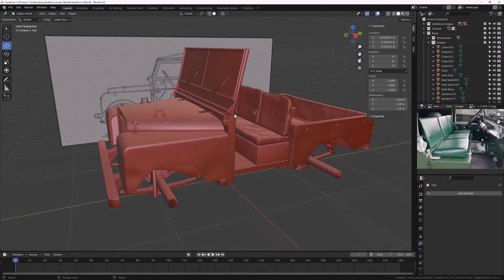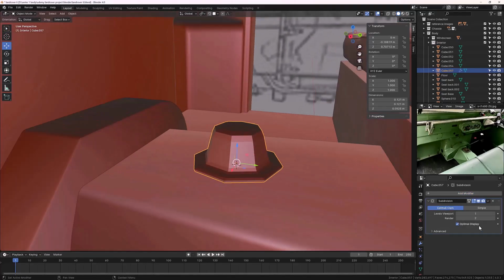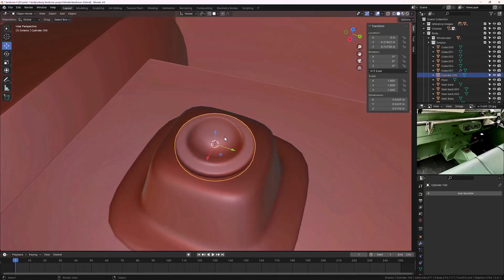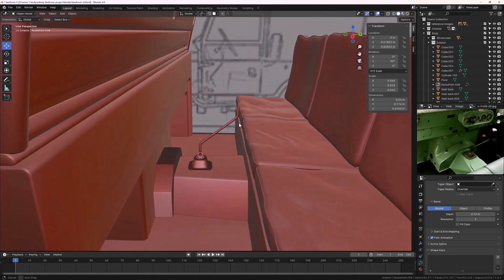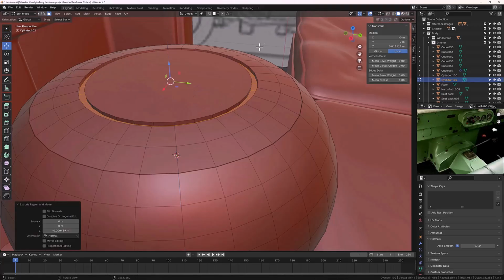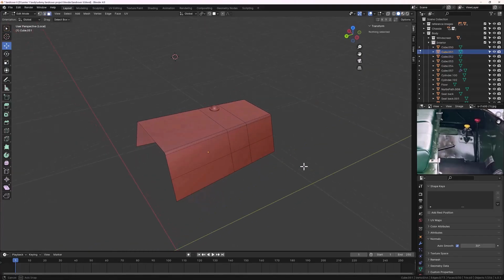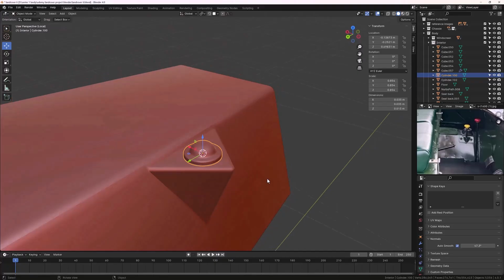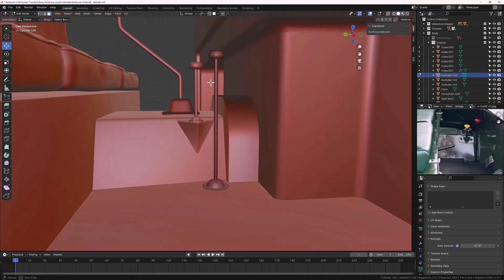Episode 38 Learn Blender And Substance Painter With This Huge Step By Step Tutorial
Blender Car Modelling Tutorial – Land Rover Body (Episode 38) | Full 35 Hour Course

Hi there, and welcome to Episode 38 of my complete 35-hour Blender course, designed to take you from beginner to professional in 3D modelling!

In this series, we’re creating a classic Land Rover and full environment using Blender and Substance Painter. In this episode we will model the cars 3 gear
shifters.

Want to take your 3D skills even further? Check out my full collection of premium Blender courses, assets, and training here.

 What you'll learn in this episode:

We are Going to do more hard surface modelling
We will use the subdivision modifier
And we will use path curves

This course is perfect for:
Blender beginners, intermediate artists, and anyone interested in car modelling, vehicle design, and hard surface modelling.

 Check out the full playlist to follow the complete Land Rover build